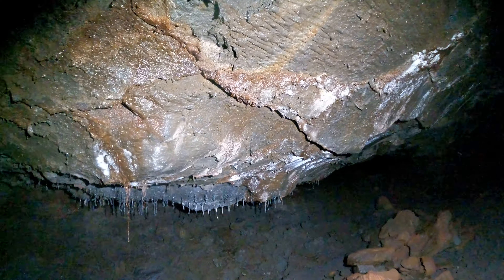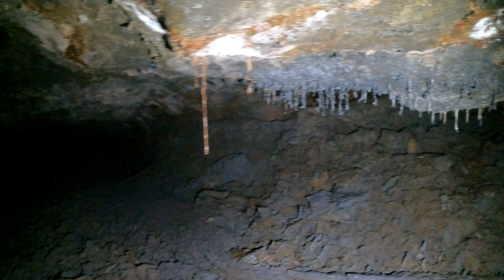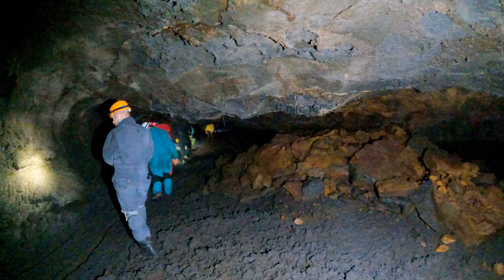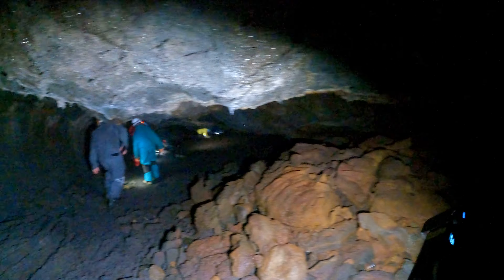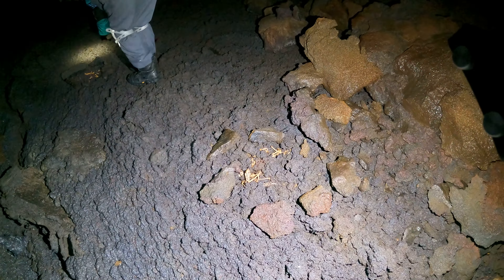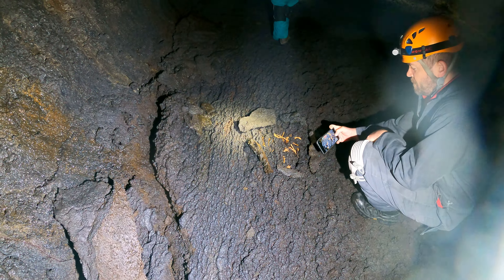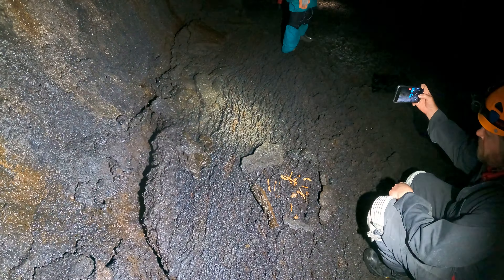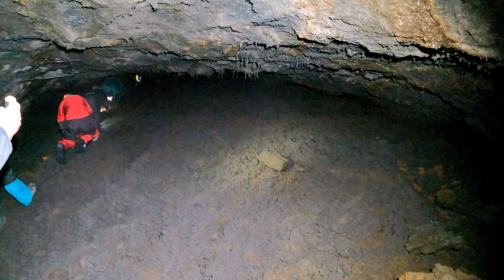mystery cave, video 2, part 12, 2160p60